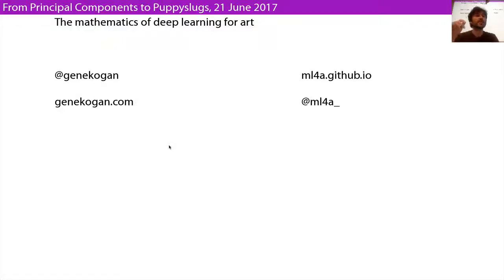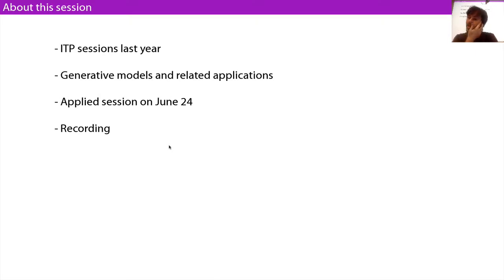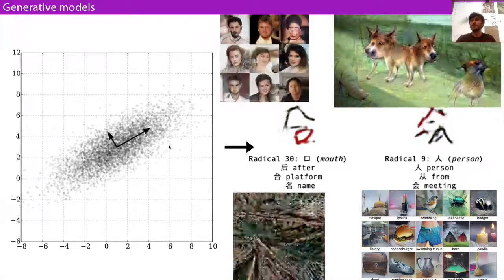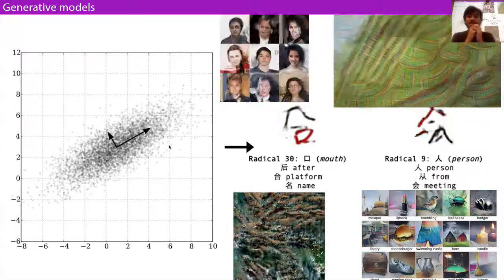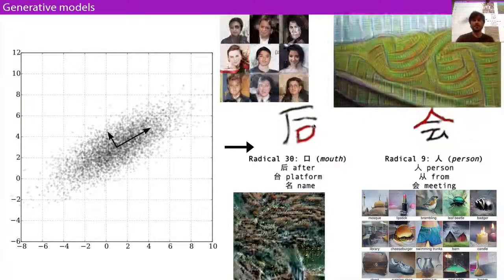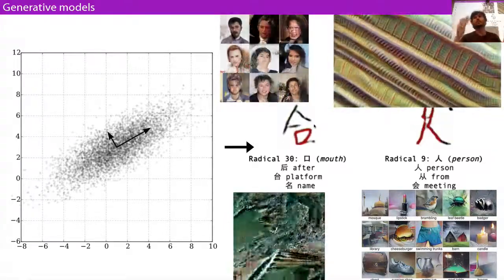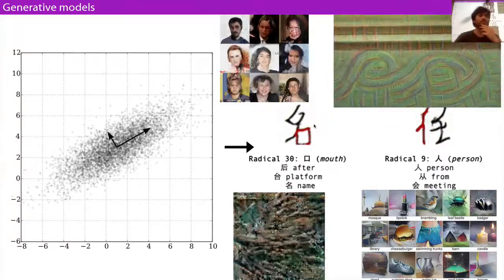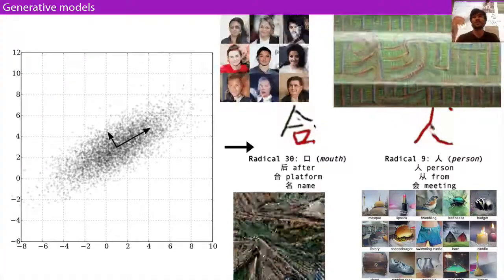from principal components to puppyslugs @ itp-camp 6/21/17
From principal components to puppyslugs @ ITP Camp
ITP @ NYU, June 21 2017

Segments
4:10 Generative models
5:58 Why sampling images is hard
9:57 Principal component analysis
15:15 Eigenfaces
29:28 Neural networks
48:26 Representation learning and feature extraction
1:01:31 Autoencoders
1:07:31 Generative adversarial networks
1:17:44 BEGAN, InfoGAN, DiscoGAN, StackGAN, ArtGAN
1:21:50 Deep generator networks
1:36:25 Conditional GANs (pix2pix)
1:34:27 CycleGANs, horse2zebra
1:37:11 Skip-thought vectors and WaveNets
1:41:08 Class synthesis, deepdream, and puppyslugs